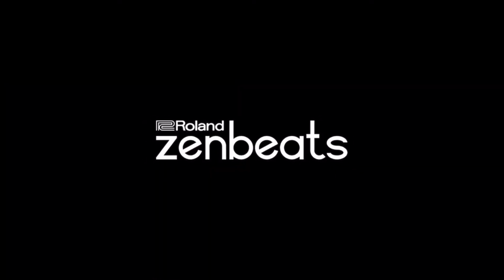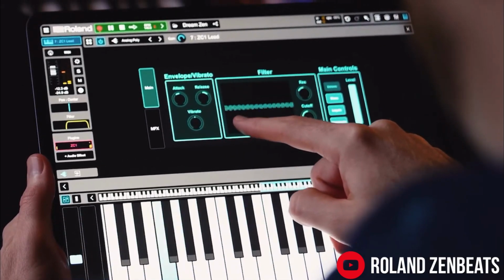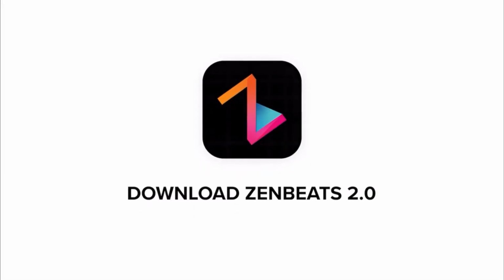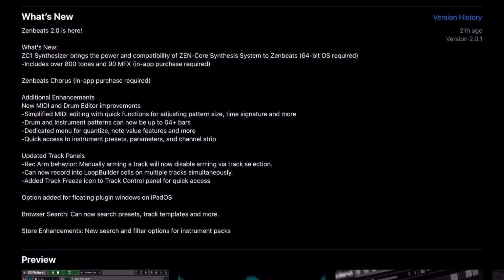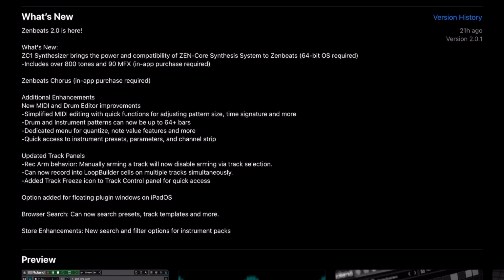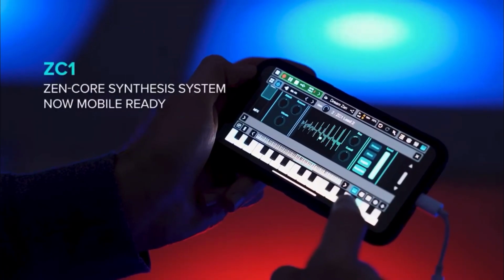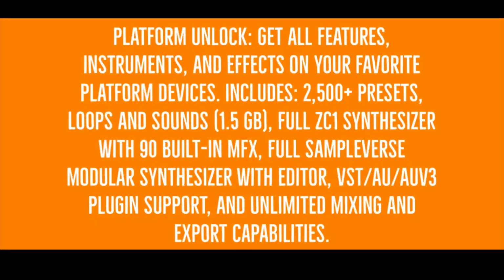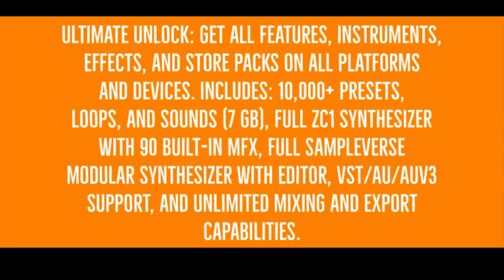Roland ZenBeats 2.0!!! Huge update news!! Is this the best multi platform DAW?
One DAW to rule them all? Roland ZenBeats!

⭐️ ZenBeats 2.0⭐️
Is this the best multi platform DAW? Let us know!

Trap Kit 2 (Coming Soon)

For Recording (Usually) Cubasis 3